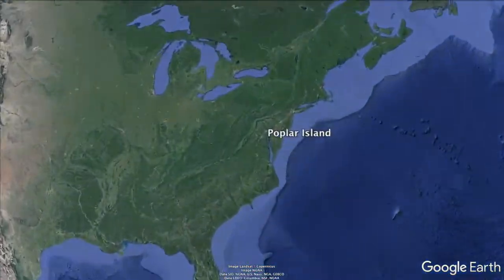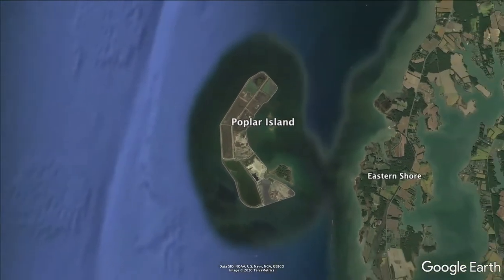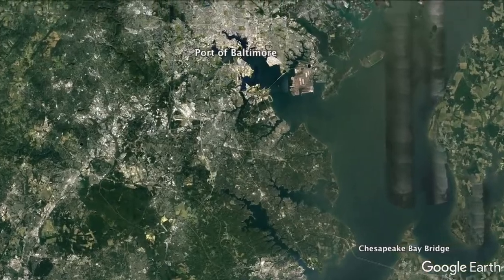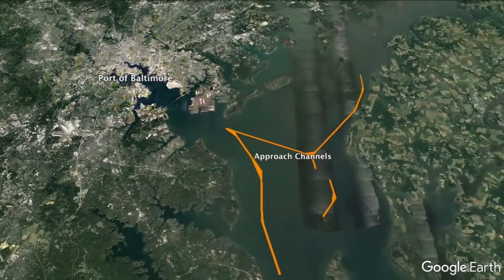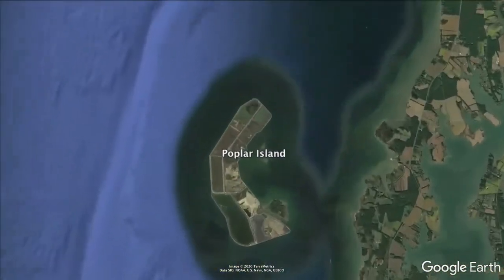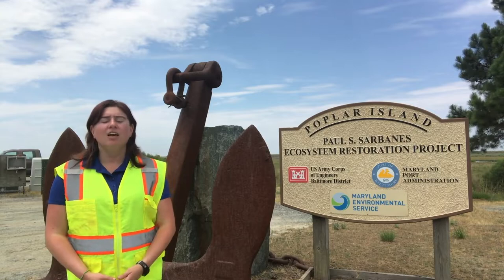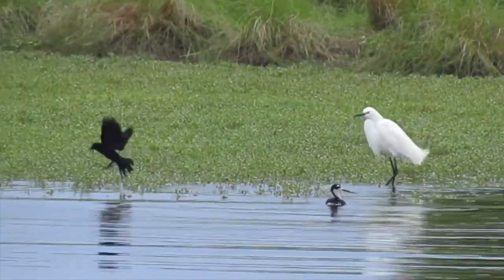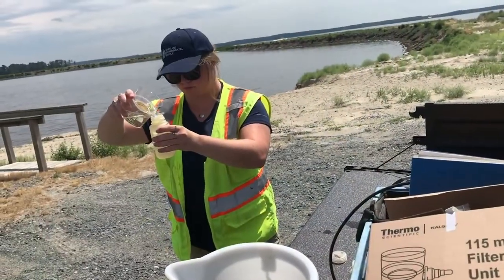Poplar Island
A Trip Back to Poplar Island with Kristina Motley

 It has been five years since we last visited Poplar Island.  Join us for a boat trip and tour of Poplar Island to see what has changed at this unique restoration example that preserves acres of wildlife habitat.
1 Session | Mon | Oct 24 | 9:00-Noon | FIELD TRIP | POPLAR ISLAND | $15